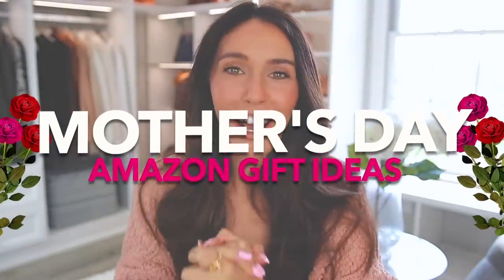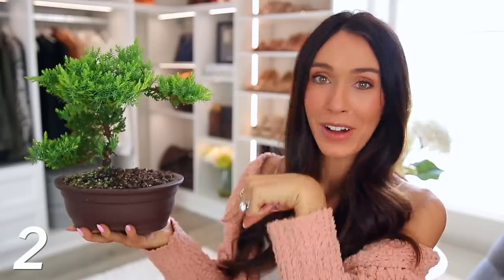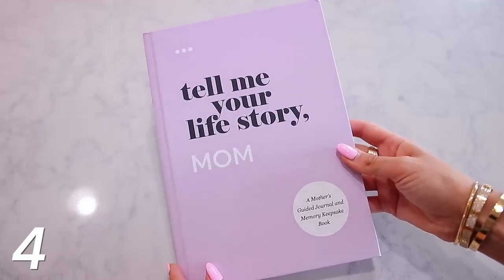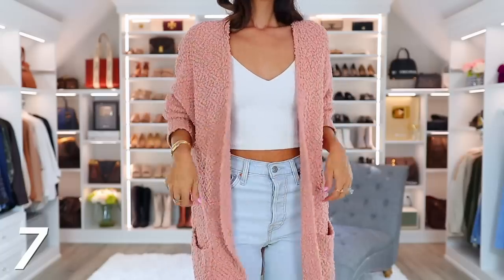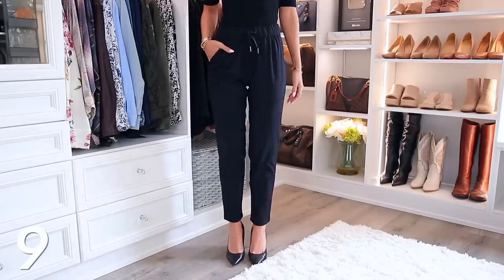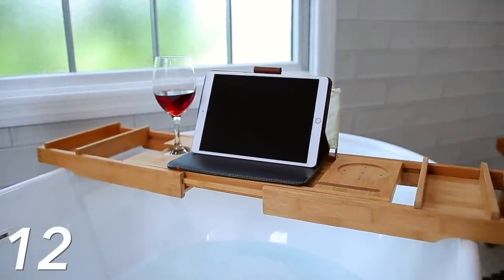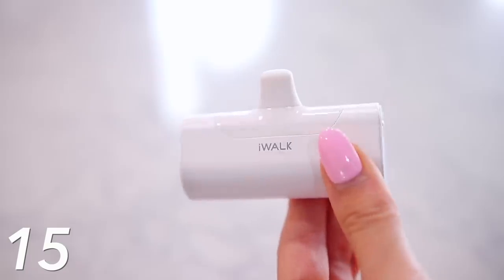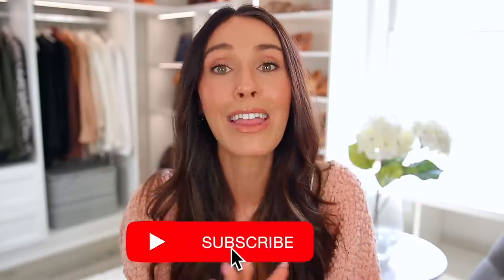17 *FABULOUS* Amazon Items to TREAT YOURSELF!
17 FABULOUS Amazon Items to SPOIL or TREAT YOURSELF!  Everything is linked below!

⭐️EVERYTHING LINKED BELOW BY NUMBER⭐️
1. Pop-Up Flower Bouquet (only $10!)
3. What I Love About Mom Book
4. Mom Life Story Book
6. The Comfy (wearable blanket)
7. The BEST Cardigan (S)
8. Beige Shirt Jacket (S)
16. Kate Spade Bracelet (yellow)

💰MOTHER'S DAY GIVEAWAY - $1,000 CASH for YOU + $1,000 CASH for your MOM!💰
($2,000 CASH TOTAL)

2) Watch both of our videos and leave any comment on one or both videos
That's it!